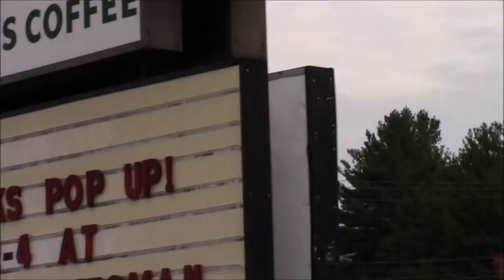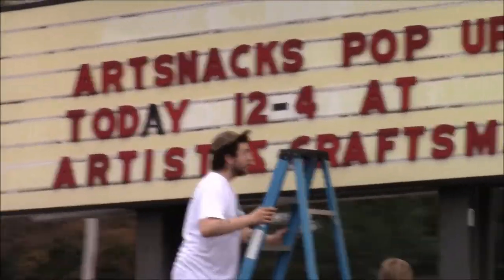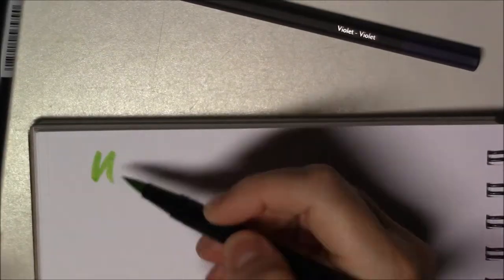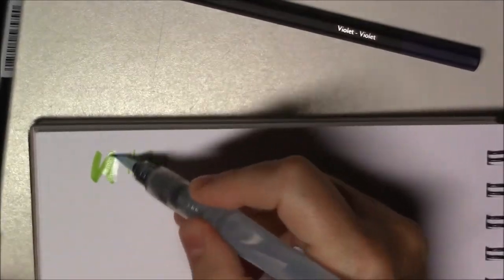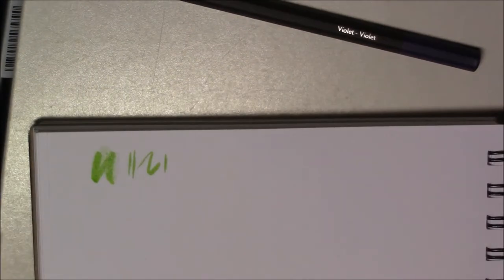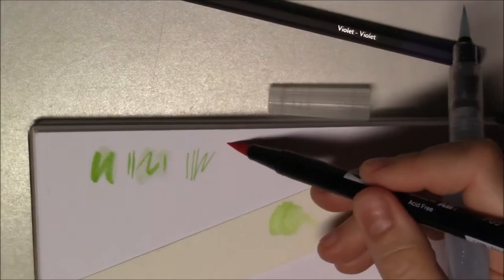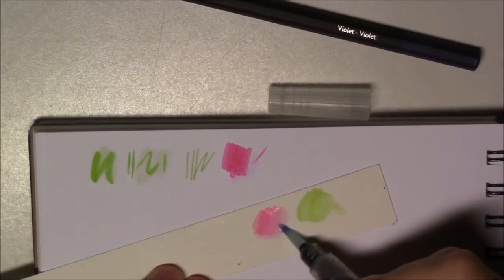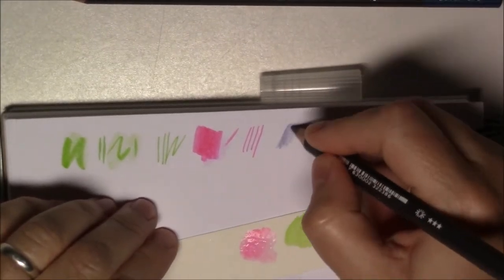Artsnacks Special Edition bonus box from the snack and draw pop up meet and greet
Swelligator and I got to hang out with the founders of Art Snacks as well as other Art Snackers last weekend during their first pop up meet and greet event at the Artist & Craftsman Supply store in North Boston. That Snack 'n Draw afternoon was another great excuse to get a special edition bonus ArtSnacks box!

Here's where you can find the supplies from the video:
- Copic GASENFUDE Nylon Brush Pen
- Pentel Aquash medium water brush
- Caran d'Ache Museum Aquarelle watercolor pencils
- Tombow dual brush markers

Art Snacks is a company that offers a monthly subscription to art supplies. Each month, you will receive a box with a variety of supplies to try out.
I decided to try it so that I would get to work with art supplies I would not necessarily buy myself. It pushes me to be more creative, and I have lots of fun in the process.